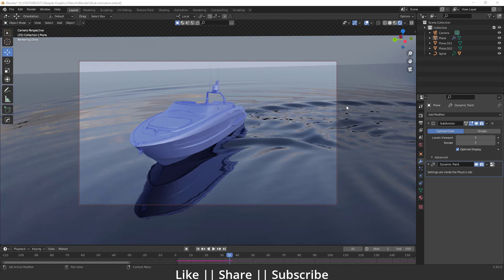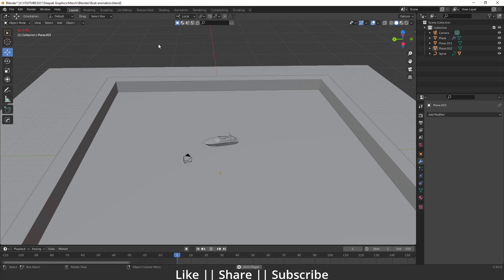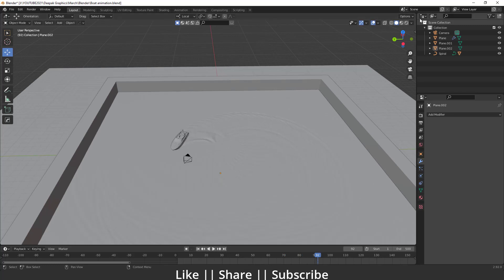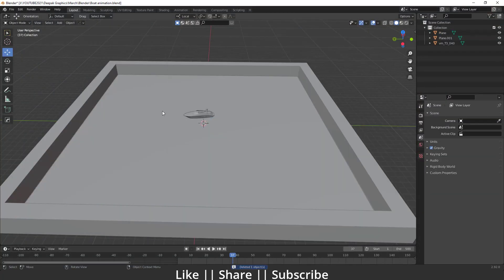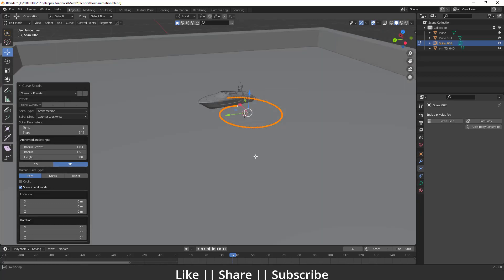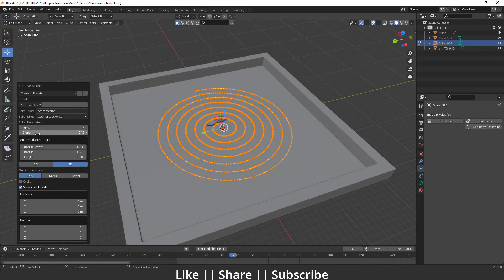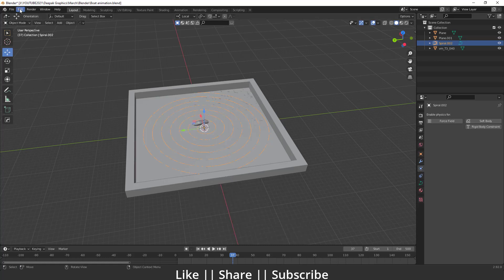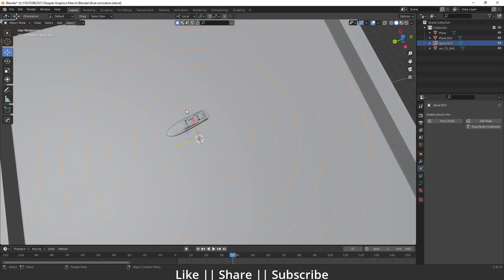Floating Boat Animation in Blender 3.0 (Dynamic Paint)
Hello, guys, I hope you are doing well and in this video, I'm going to show you how you can create a boat animation in Blender and I hope you will like this tutorial if you like the video make sure to hit the subscribe button and hit the bell icon too.